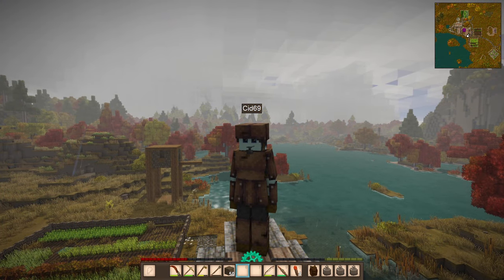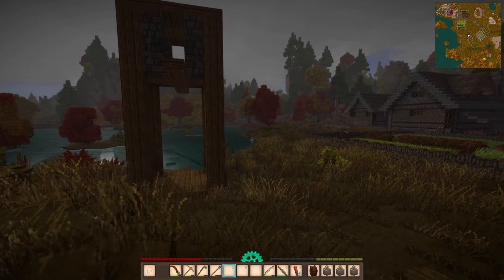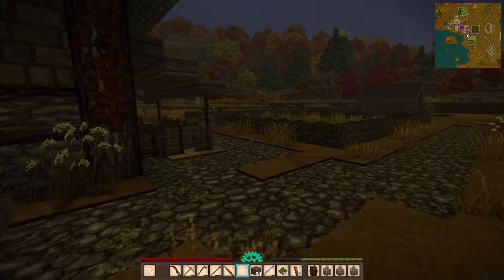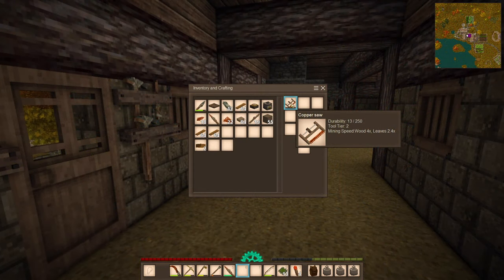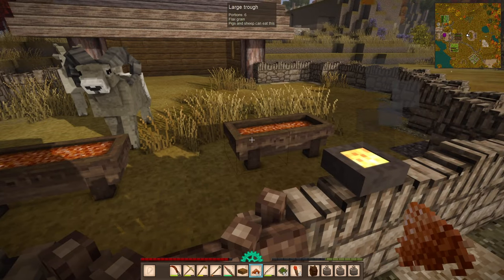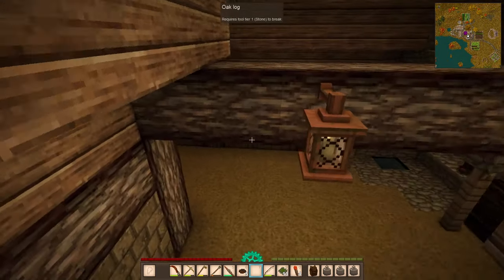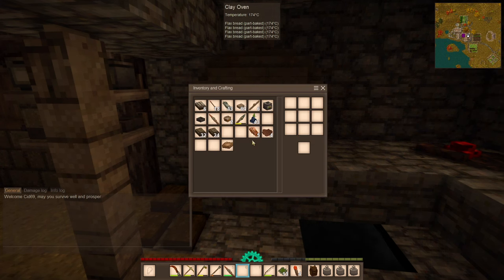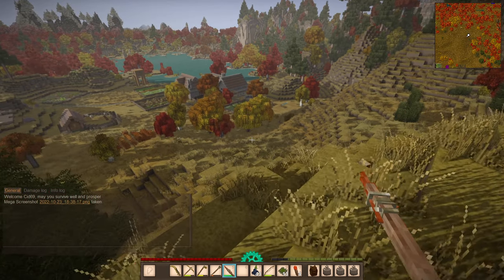Vintage Story - 46 - Arkoudaphobia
I don't like bears.